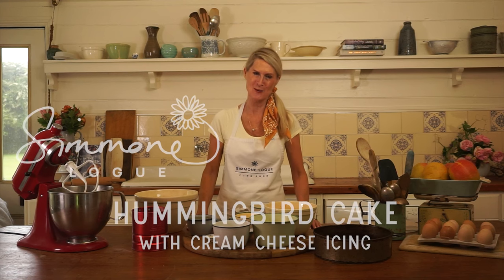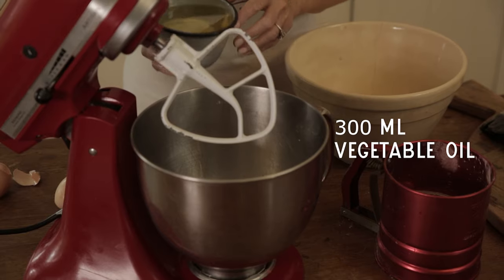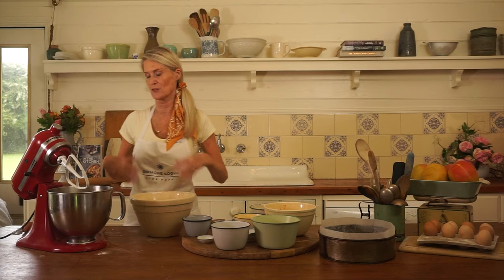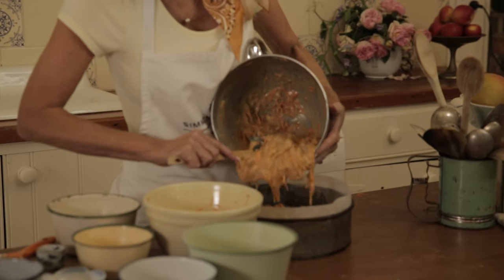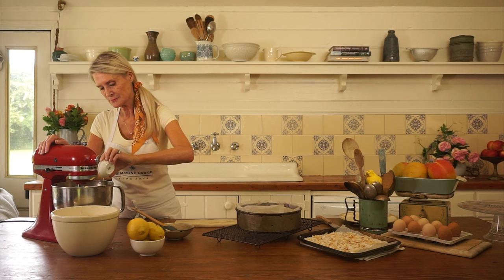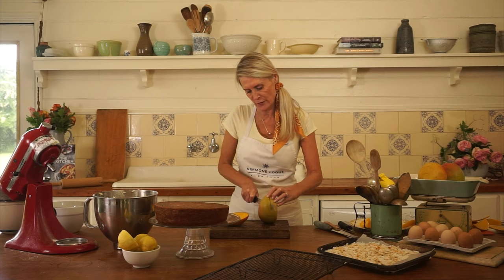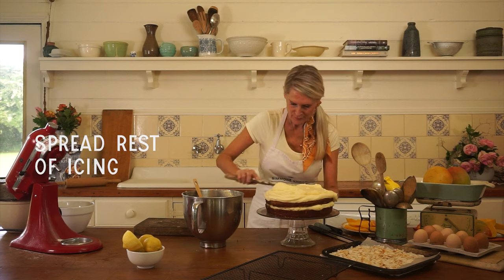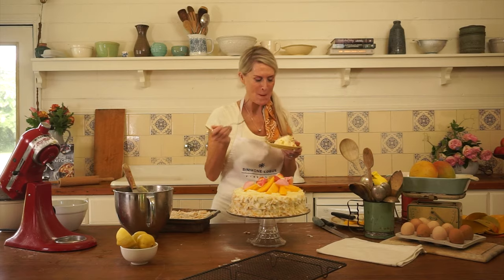Simmone Logue's Hummingbird Cake Recipe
This is the very first cake I baked, the beginning of SimmoneLogue. My hummingbird cake with cream cheese icing and toasted coconuts.